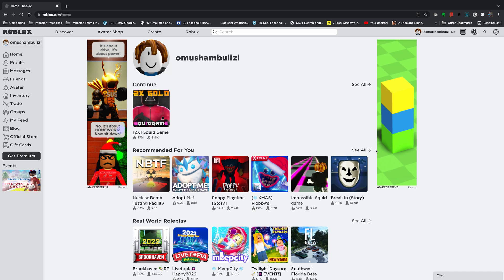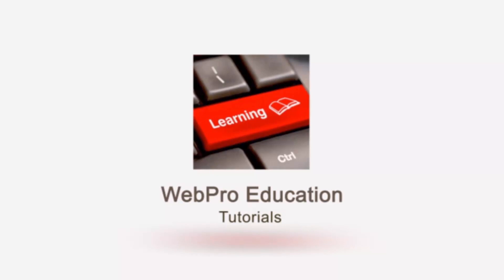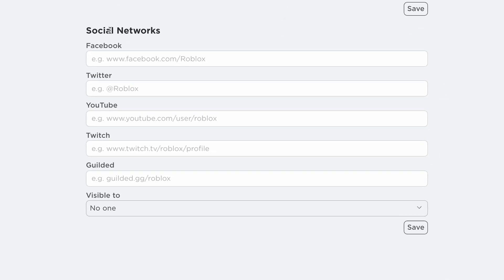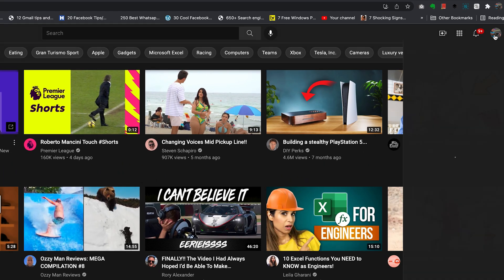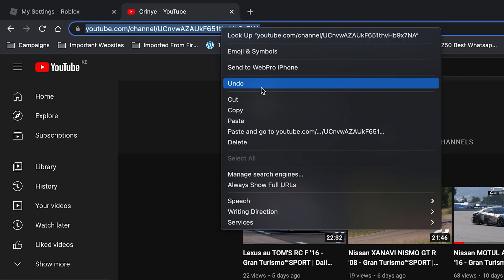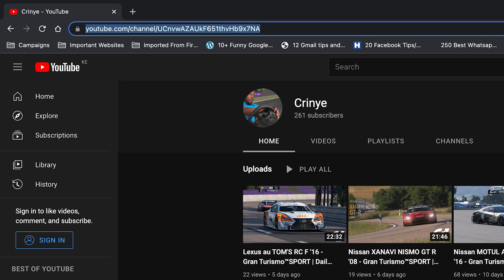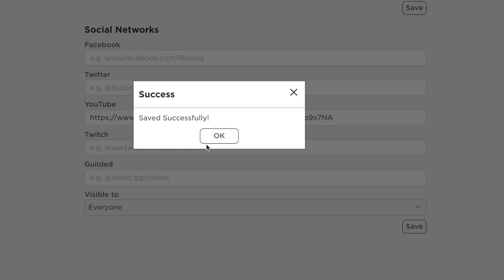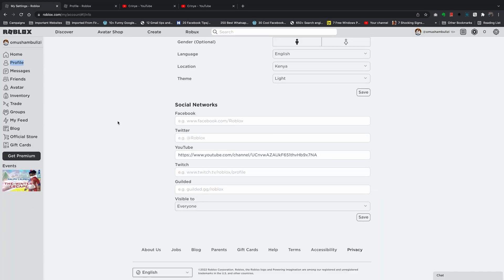How To Add Your YouTube Channel Link To Roblox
Learn how you can add your YouTube link to your Roblox account.  Your Roblox community and friends will be able to find your YouTube channel.

How to add your YouTube Link to Roblox

Login to your Roblox account
Go to the settings page and scroll to 'Social Networks' section
Open a new browser tab and go to youtube.com
Find your channel page and open it
Copy the Youtube channel link from the address bar
Go back to Roblox and paste the YouTube link in the corresponding text box
Set visibility to 'Everyone' then click on the Save button.
Check out your Roblox profile to see if the YouTube link appears.